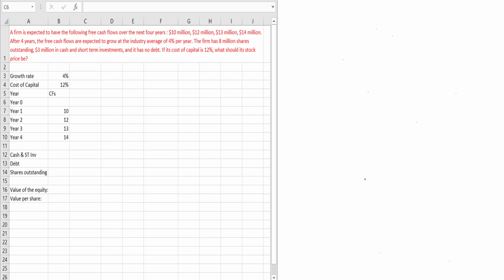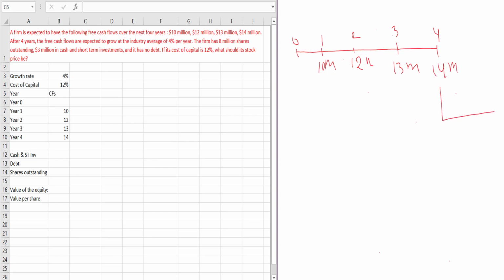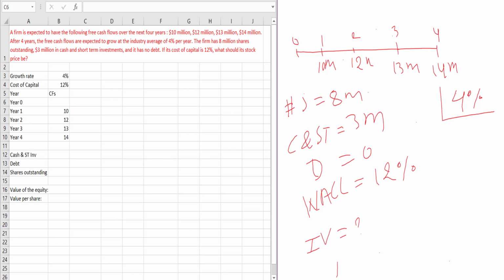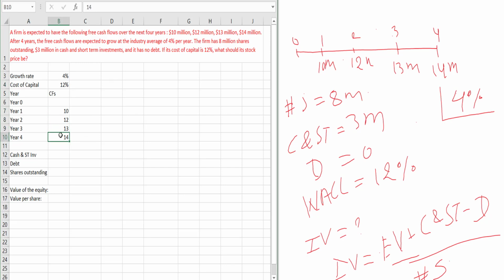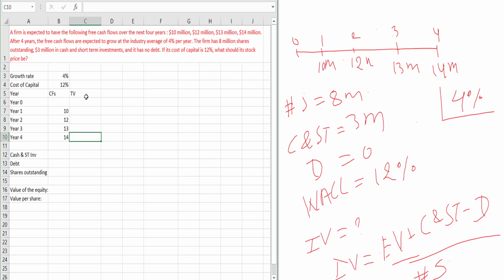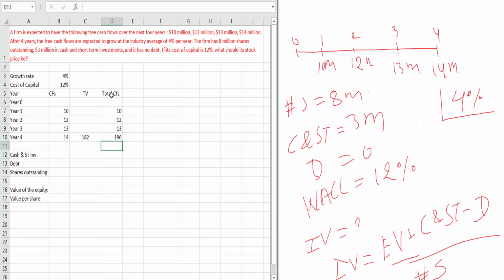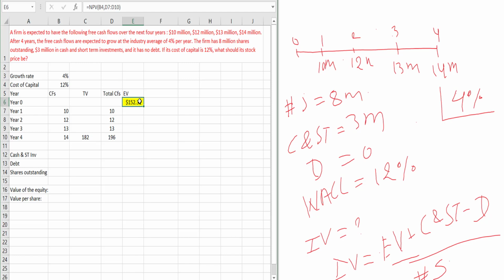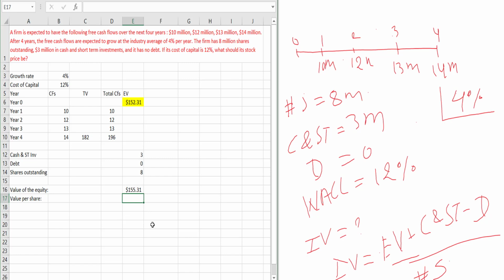FCFF Example 1